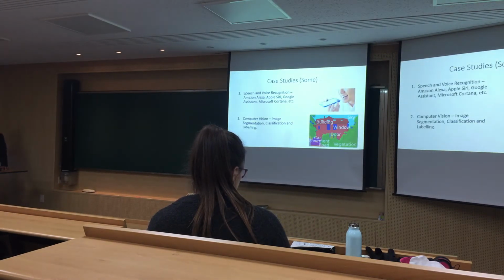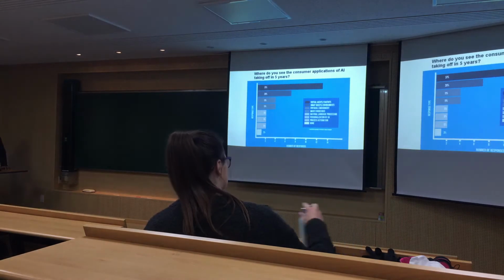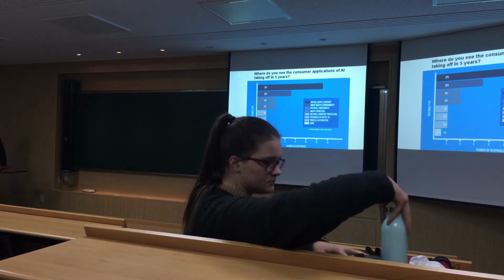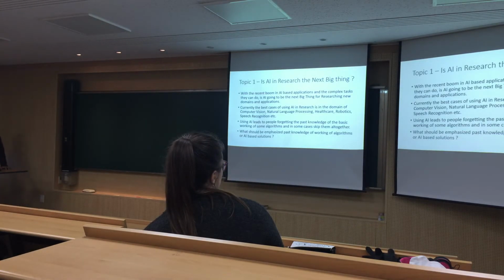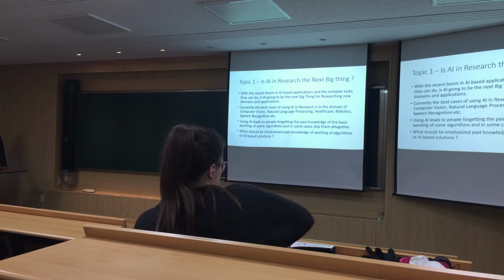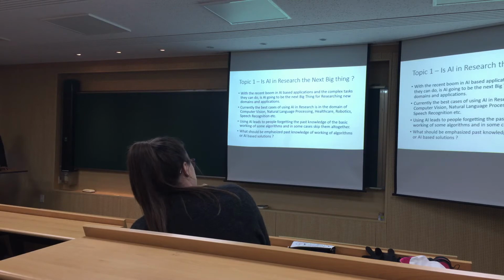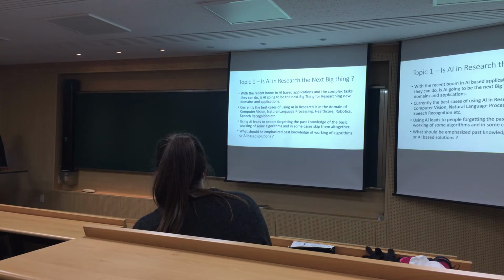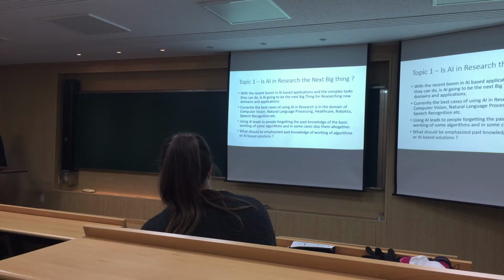171122 Knowledge Based Design System : Discussion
Topic : Discussion
Coordinator : Pranjay Shyam
Video editor: Imgyu Kim
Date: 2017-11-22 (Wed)